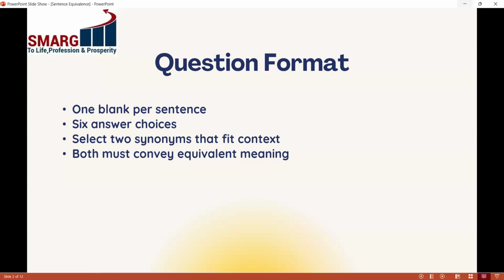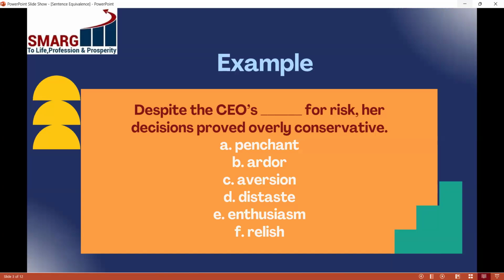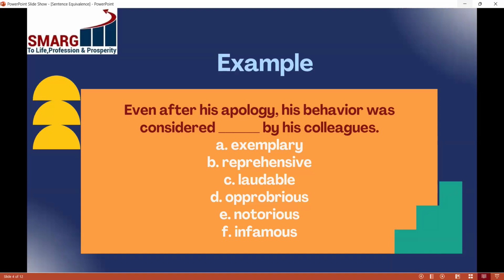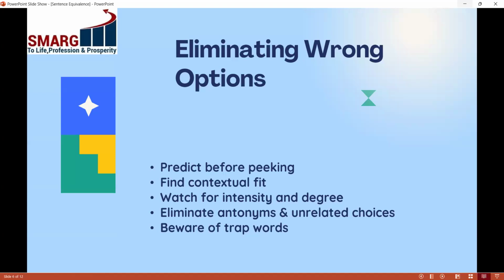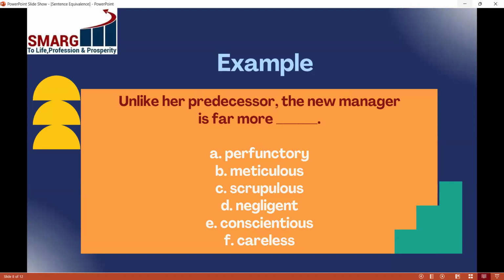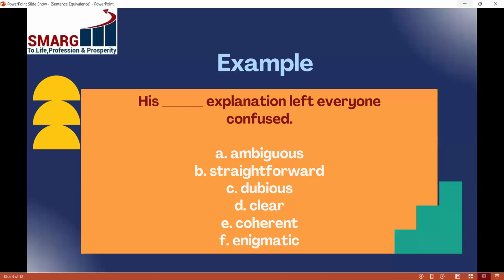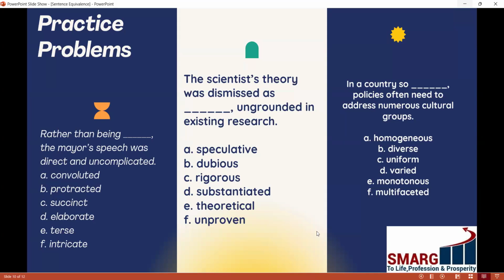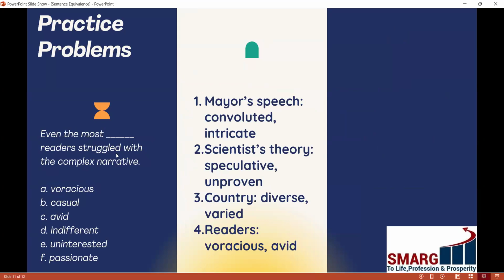Complete GRE Verbal Series 02 Sentence Equivalence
To enroll for GRE, GMAT, MBA Admission Prep, PhD admissions and other program from SMARG, visit